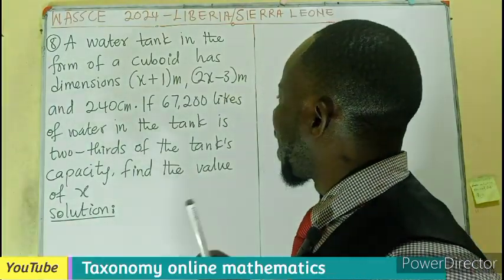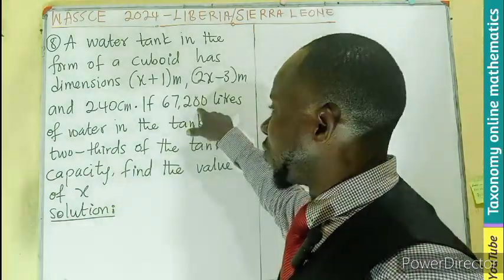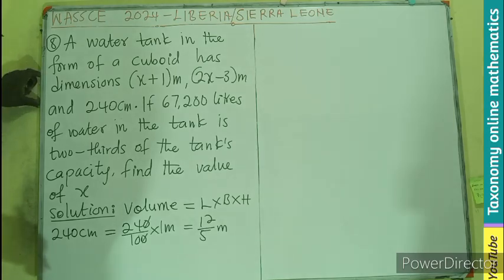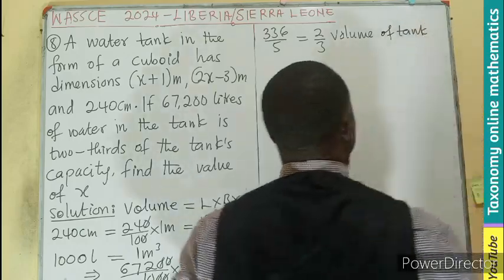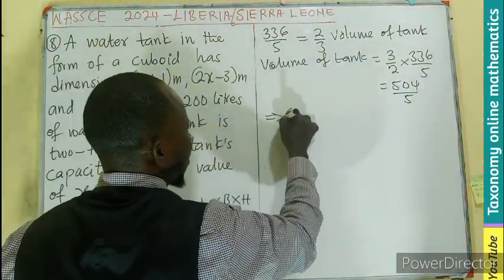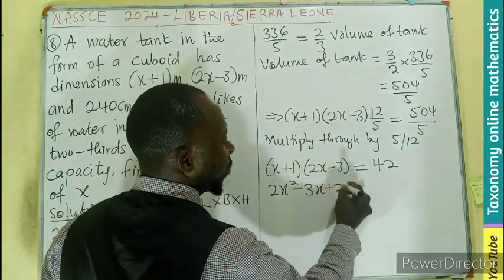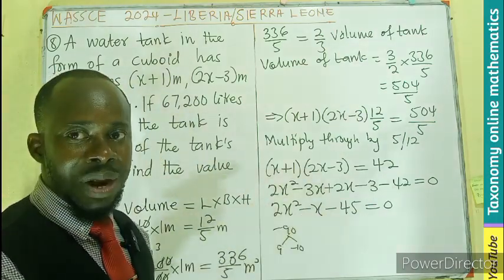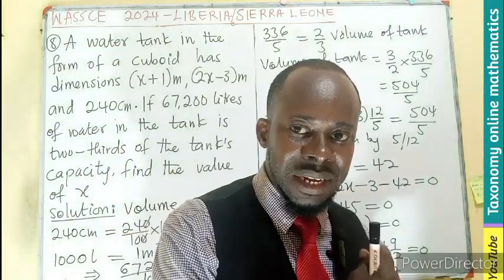2024 WASSCE General Mathematics | Paper 2 Que. 8 on Mensuration 2 (Volume) | Liberia & Sierra Leone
Welcome to our series on WASSCE 2024 General mathematics past paper for Liberia and Sierra Leone on mensuration 2. Here we will explore the volume of a cuboid to find unknown variable in the dimensions of its side